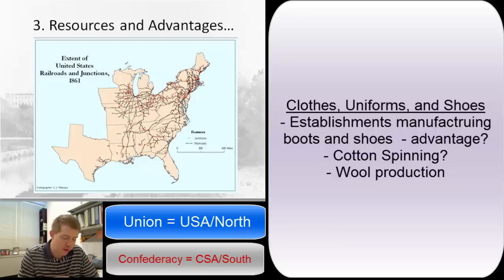Civil War Resources and Advnatages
To follow a lecture on the start of the Civil War using double column notes.
What did the Civil War look like "on paper?"
How do we account for the events of the first 14 months of the war?